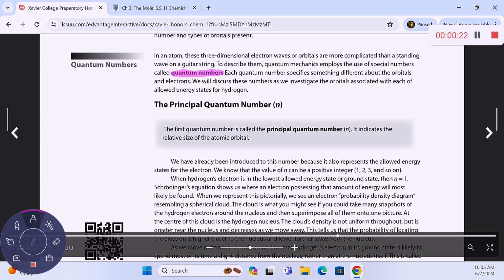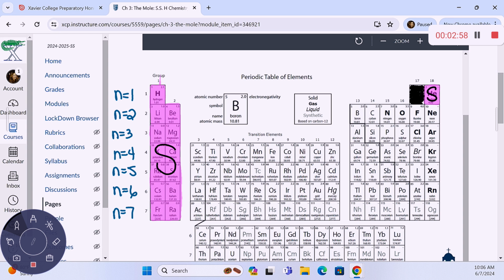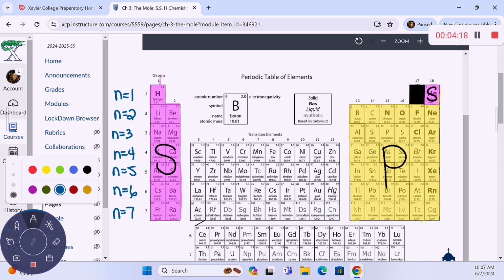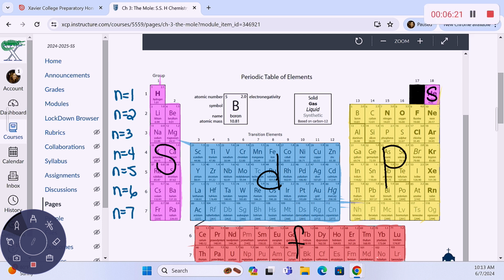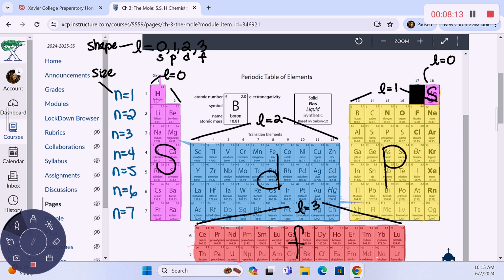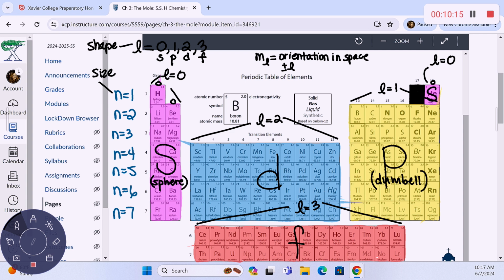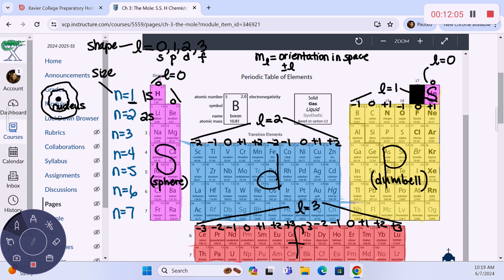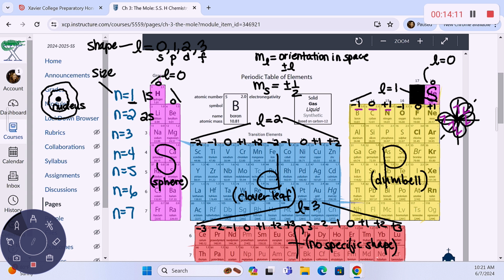5.4 Honors Lecture Video #1: Applying Quantum Mechanics to Electrons in Atoms